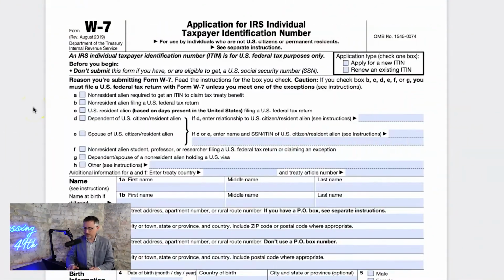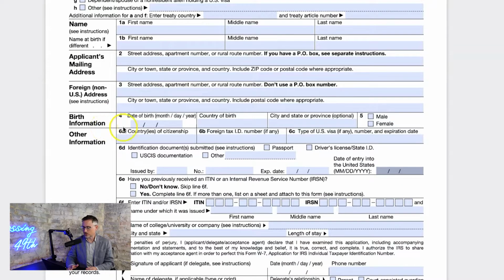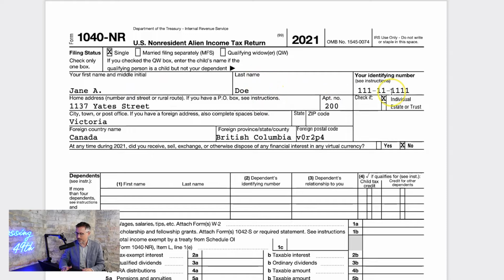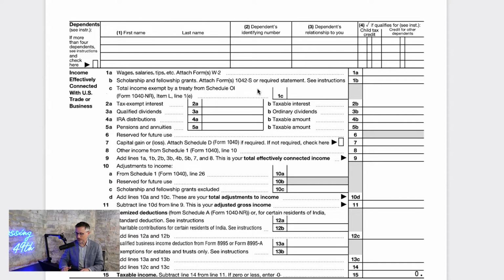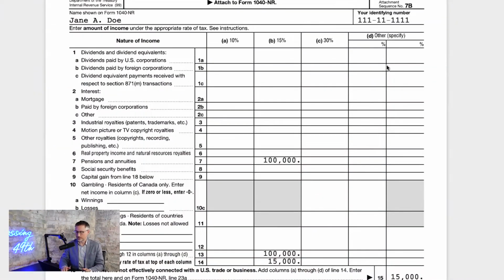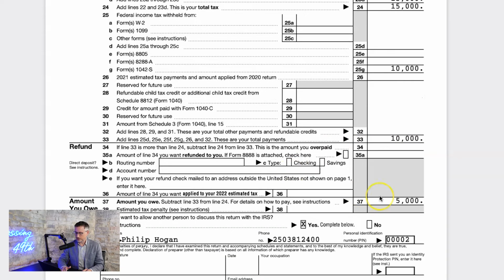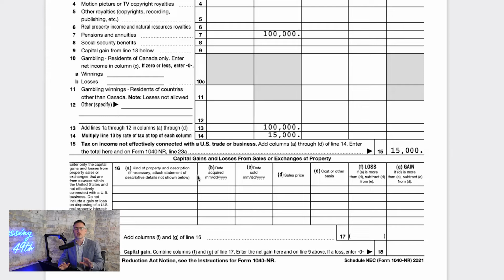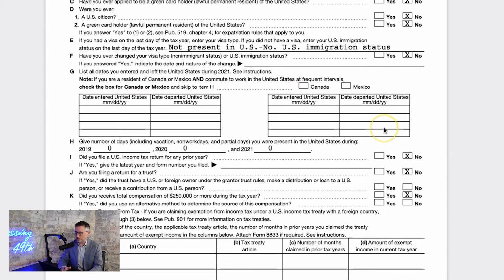How to correct under and over withholdings on US pensions – Episode 16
On episode #16 of Crossing the 49th Podcast we talk about how to correct under and over withholdings on US pensions. You can also read more about US pension (IRAs, 401k or other regular pensions) withholding here:

Topics discussed include:

0:00 Introduction
0:65 US Citizens versus non-resident aliens
4:30 1040NR introduction

You can also stay updated on US Expat Tax and financial planning issues by following us at: